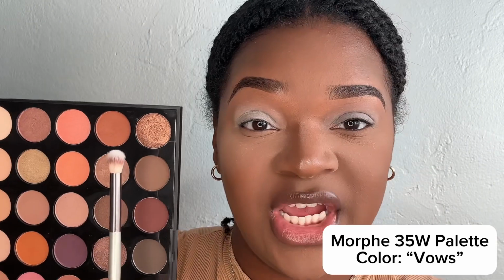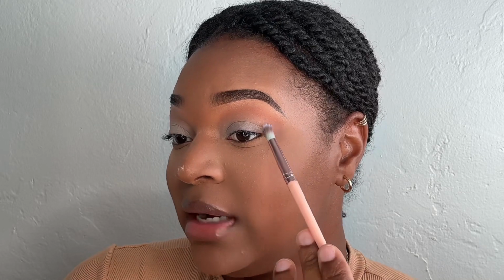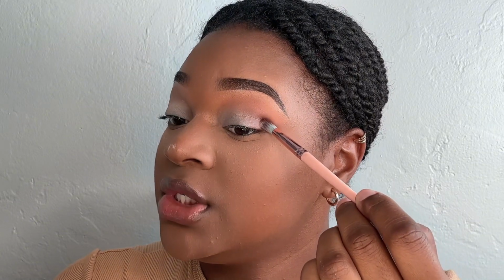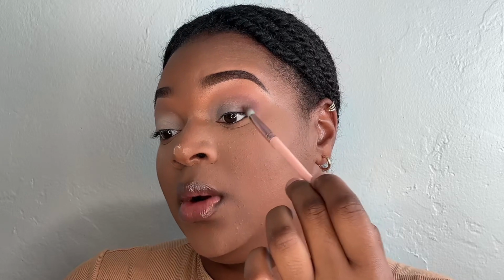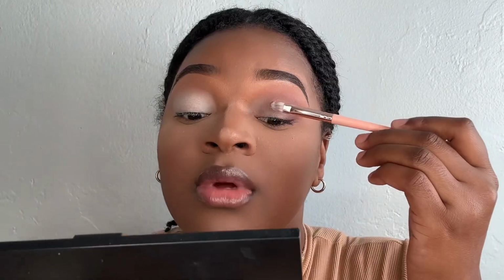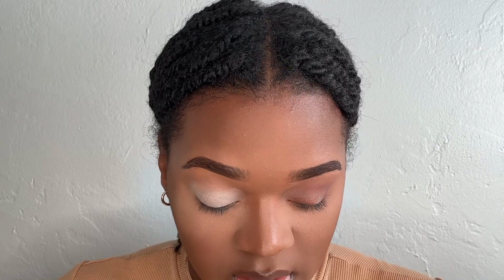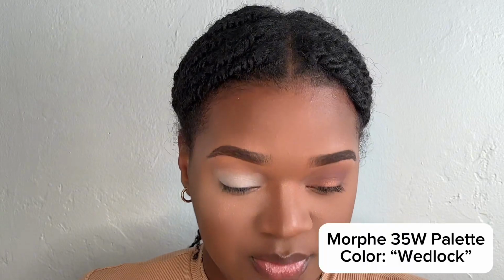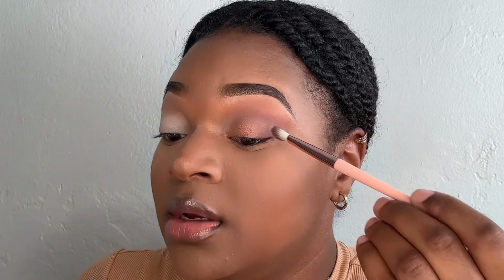Beginner Friendly Eyeshadow Tutorial | CHAIXOLATTE